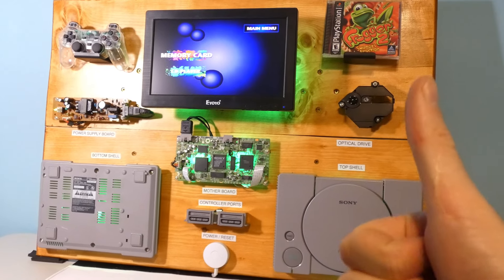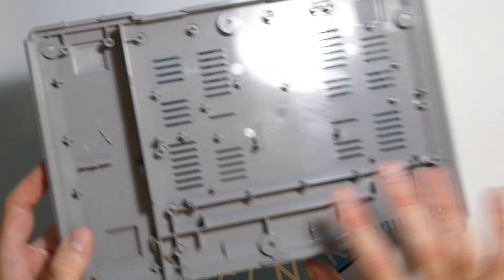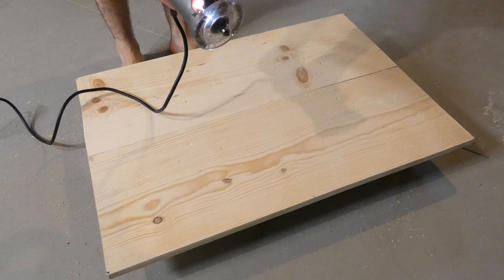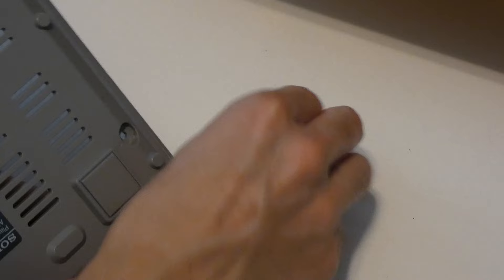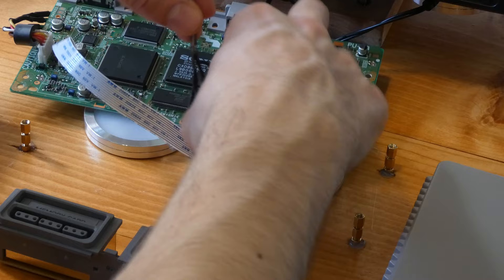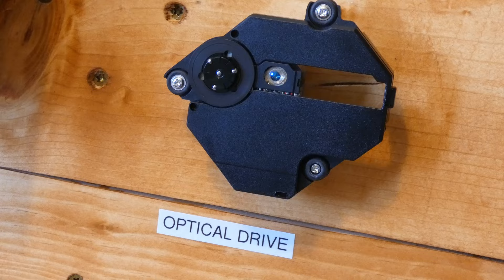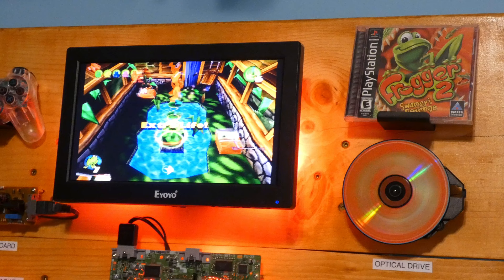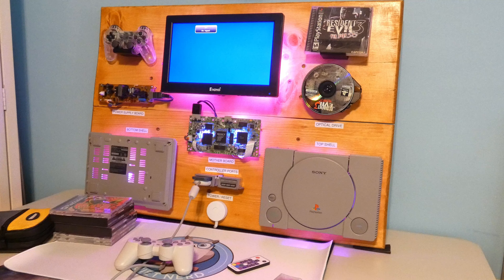Making A Disassembled PlayStation You Can Still Play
Today I show you how I made a working exploded ps1 display. I think it looks sweet